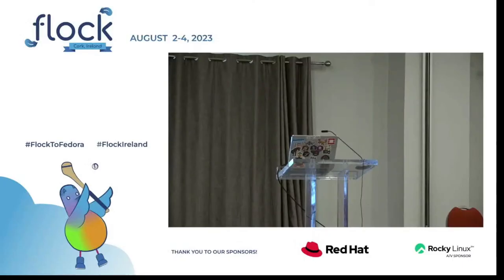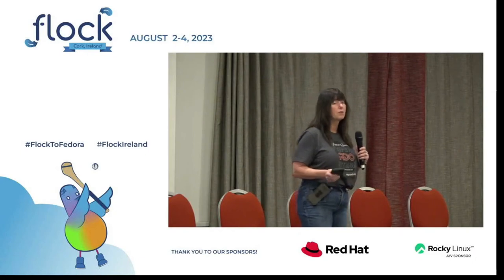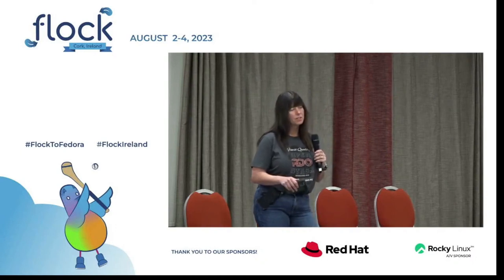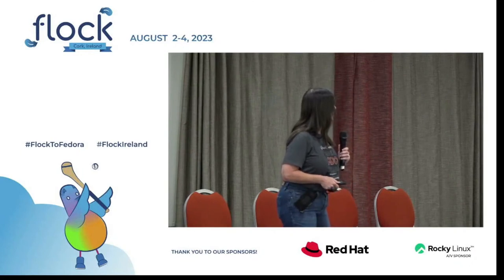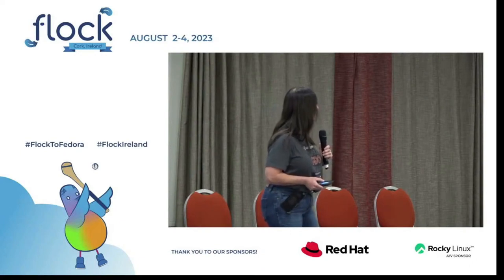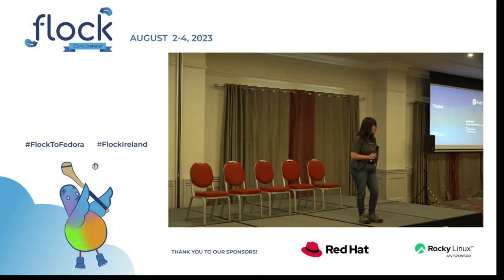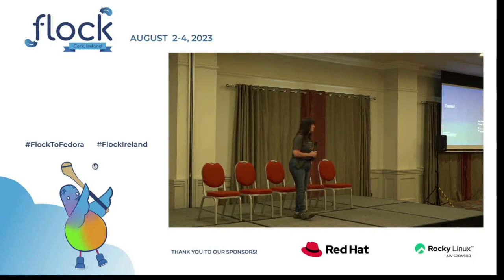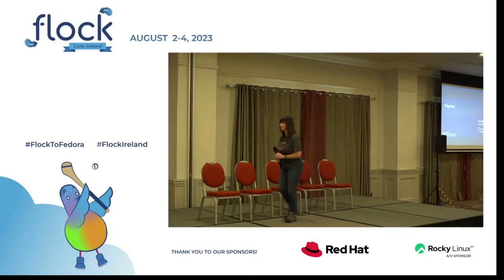Why You Should Join a Community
In this session, you will learn the importance of joining and giving back to a community. We will discuss the different roles within an Open Source Community and why they are all important and most importantly how everyone's work is important and has value.

We will start with the different roles within a community touching on developers, technical writers, graphic artists, operators, and community advocates. We will discuss how these roles all come together to make up a community and how they work together to maintain one. We will also discuss how members of a community can work together to help grow the community through onboarding new members, mentoring, and also providing feedback to help improve both the project's output and the project itself.

At the conclusion of this session, attendees should leave with a realization that what they do matters as well as how they help improve and growth their community as well.

🥸 Speaker: Amy Marrich